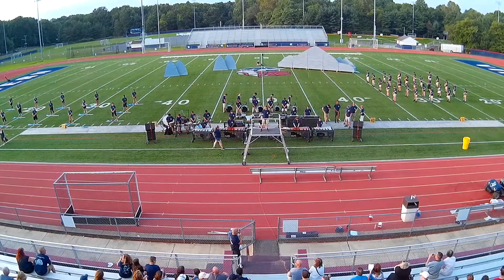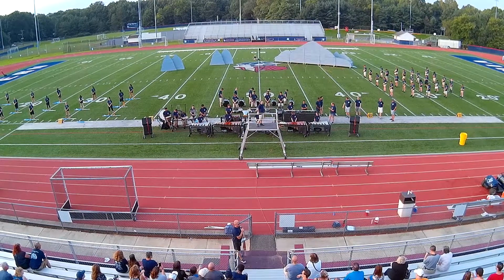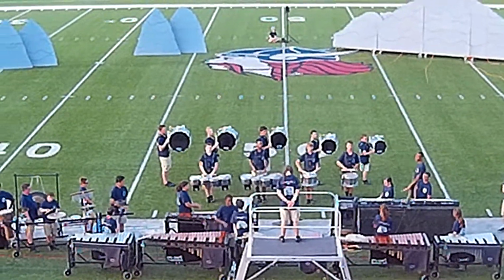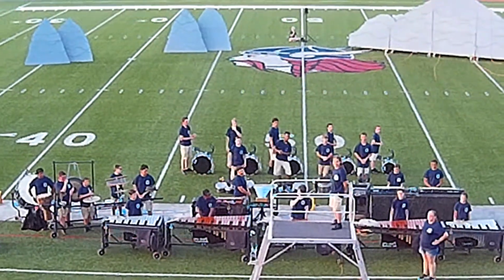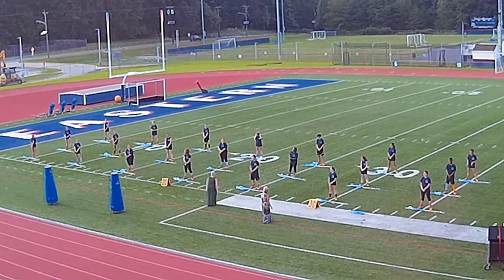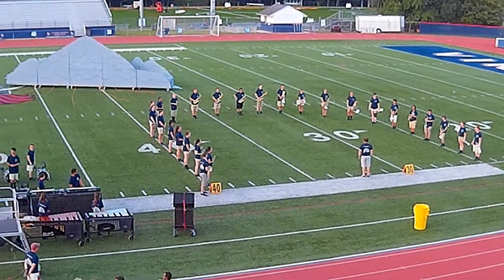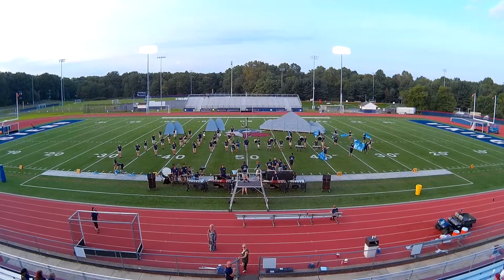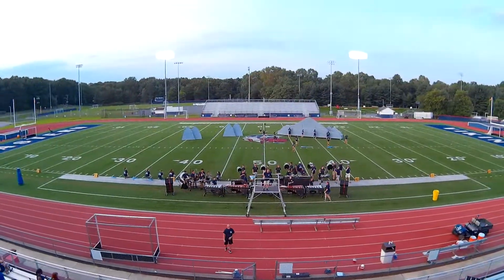8-17-2017 ERHS Marching Vikings Parent Preview - The Climb